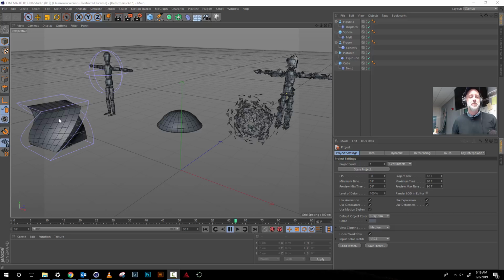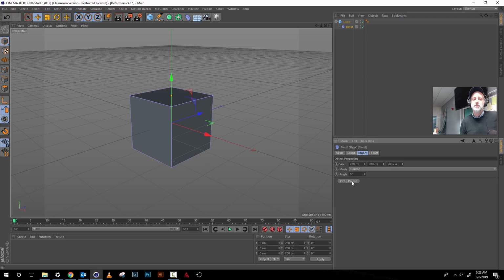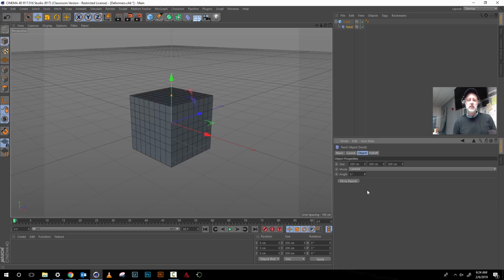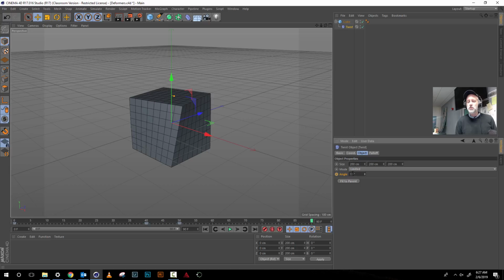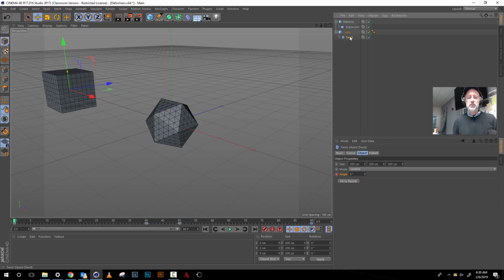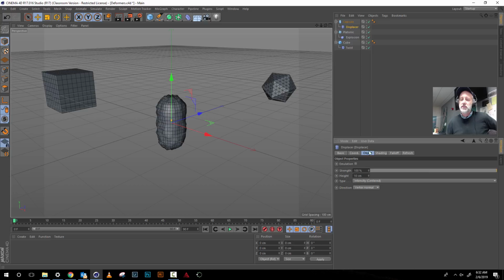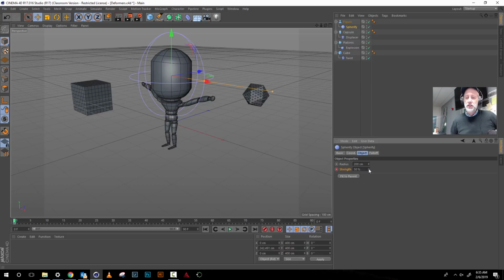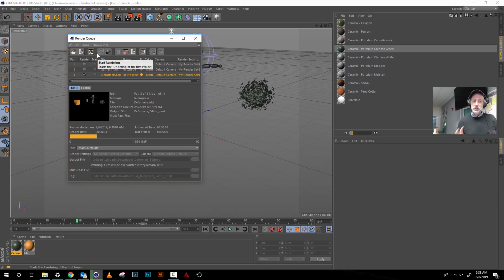Animated Deformers in Cinema 4D